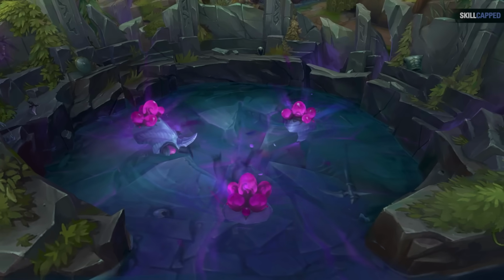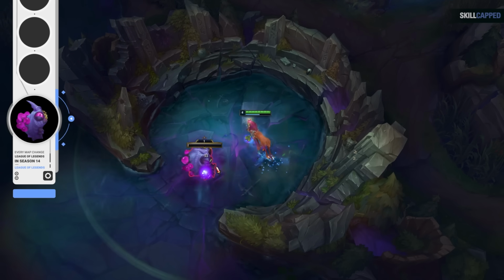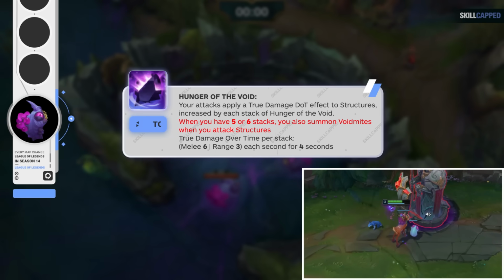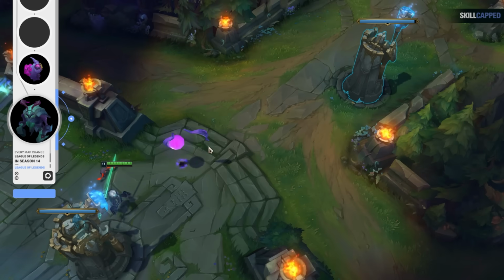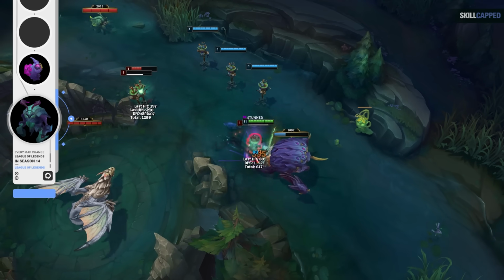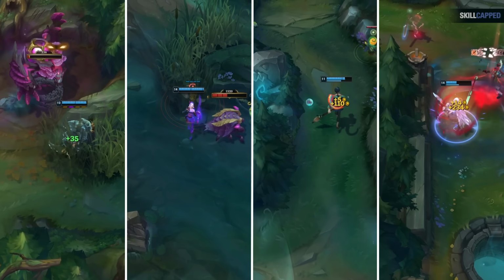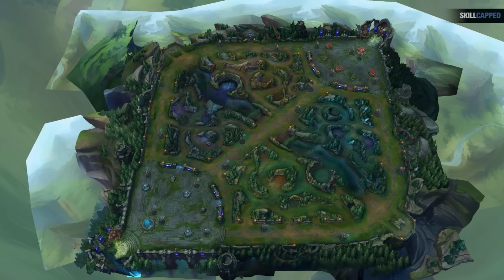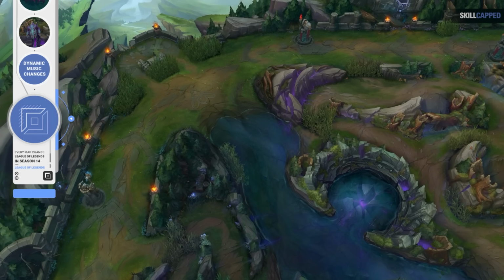EVERY MAP CHANGE to League of Legends in SEASON 14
Chapters:
0:00 - Introduction
0:47 - The New Voidgrubs
2:47 - The New Rift Herald
4:09 - New Void Red/Blue Buffs
4:46 - The New Void Scuttler
5:03 - The New Baron Nashor
5:38 - New Dynamic Music
5:54 - Top Lane Changes
6:53 - Mid Lane Changes
7:15 - Bot Lane Changes
7:44 - Jungle Changes
8:14 - The New Reworked Infernal Drake
9:27 - Outro

Concepts: league of legends,league of legends guide,lol guides,league of legends tips,league of legends coaching,how to get better at league of legends,skill capped,lol tips,lol tips and tricks,league of legends pro guides,how to improve at league of legends,lol coaching,skill-capped,lol season 14,lol new map 2024,lol new season 2024,lol new map,lol new,lol new items,lol new champion,league of legends season 14,new league of legends changes,lol guide